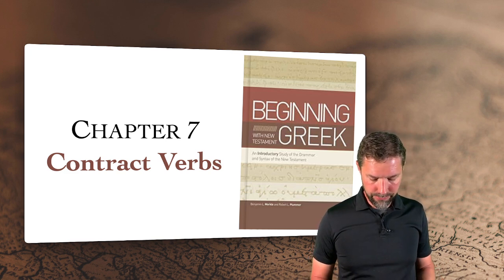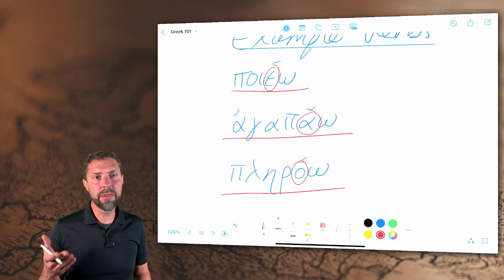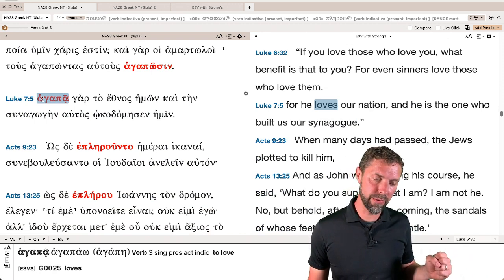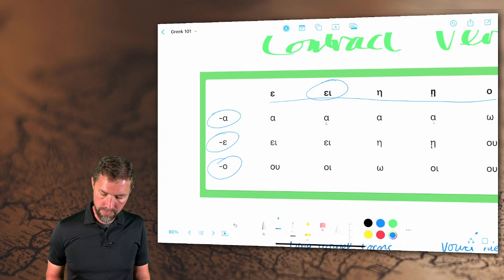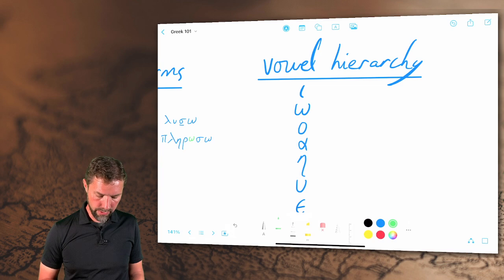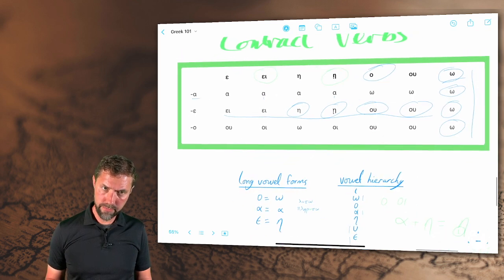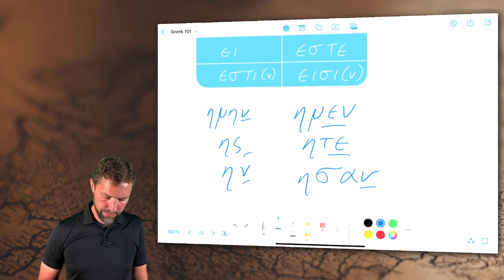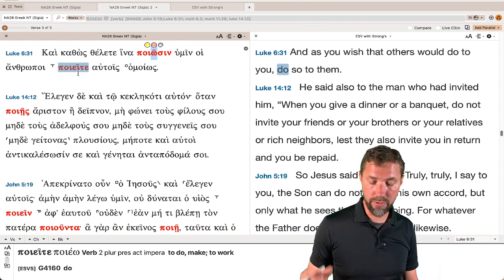Elementary Greek Chapter 7—Contract Verbs